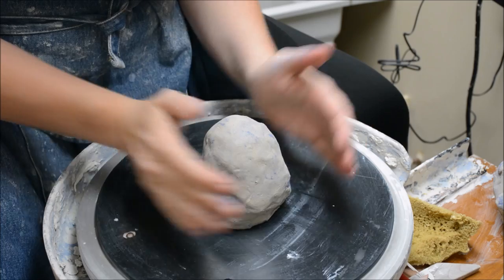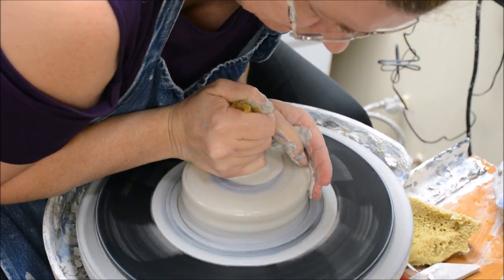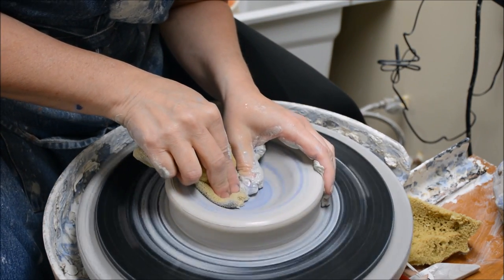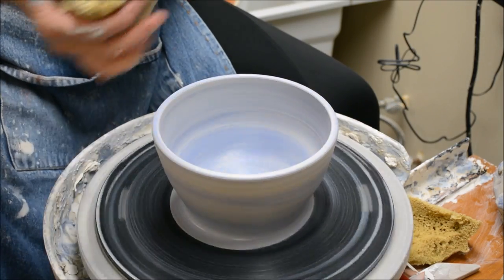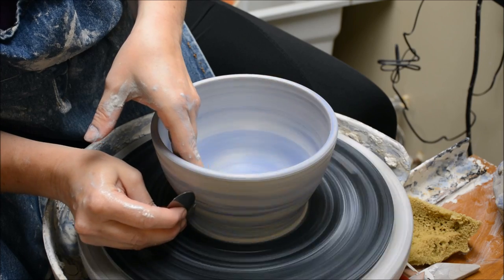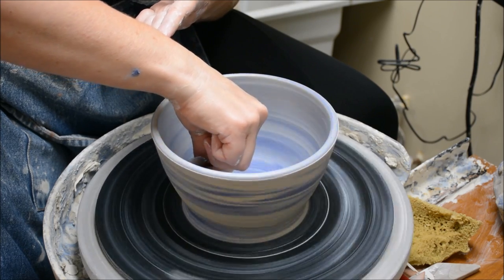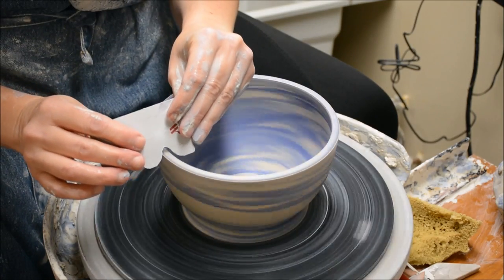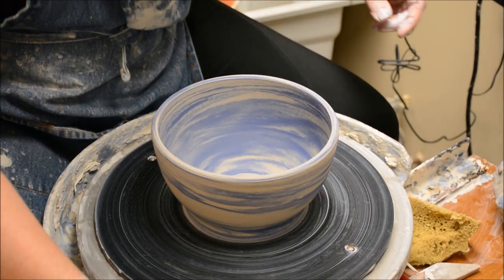Throwing a Bowl with Colored Clay Creating Marble or Agateware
This video is one of a series I am making on using marbled clay to create marble or agateware thrown on the potter's wheel.  I think it is a joy to make and use, and I hope you enjoy these videos!

For more videos on using marbled clay, check out this entire playlist where I show examples of throwing bowls, cups,  etc.  Also, I plan to add handbuilding ones to it as well eventually!  :

This video goes over the simple throwing and ribbing process used in creating a marbled clay bowl thrown on the wheel.  I use the marbled prepared clay I made in my previous video on making marbled clay

In this video, I throw the clay for a bowl, same as normal.  I don't add a lot of explanation- but if you would like to see a more detailed bowl throwing demo with explanation, see this video

Using marbled clay has a couple of considerations.  Firstly, you need to make sure your hunks of the stained and unstained clay are of the same or very close to the same moisture. If they differ much, you will have a terrible time throwing evenly.  (Which may have been a bit of an issue with the wobble early in this bowl!)  And, secondly, you must really rib/scrape off all the slip which is hiding the great marbled features.  Without scraping off the slip, it is a much less exciting surface.

The little metal rib/scraper I use to remove the slip is a small one size 0 from Mudtools.

I have another video where I will be trimming the bowl, so you can see that process when I put a link below to that!

Also, here is a googledoc list for Amazon links of my FAVORITE tools I use within my videos: